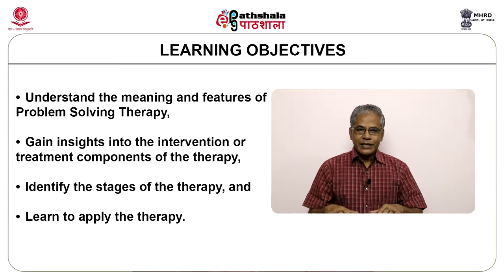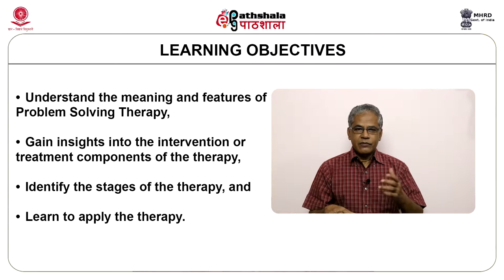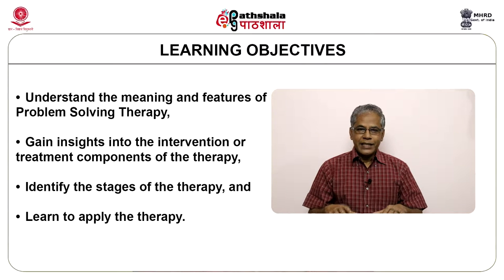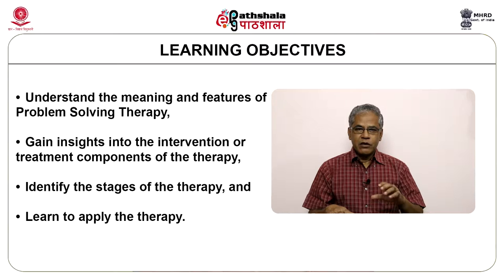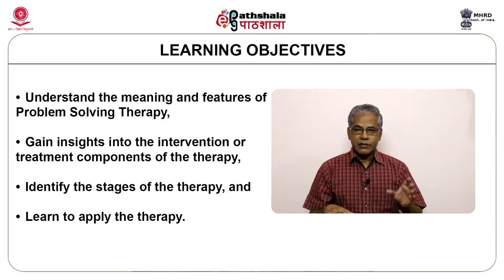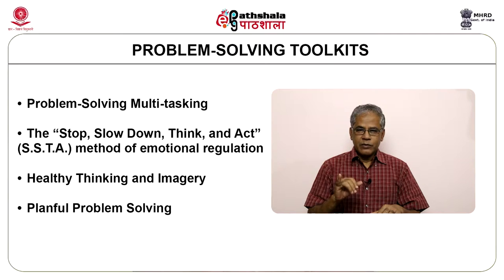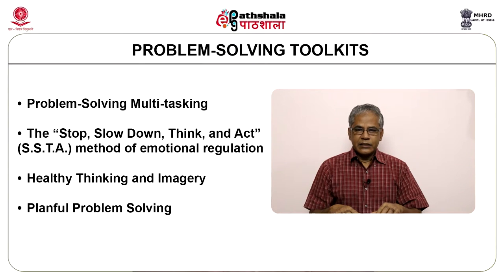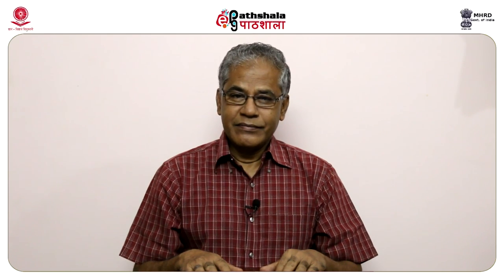Therapeutic Approaches in Social Casework Interventions Problem Solving Therapy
Paper  : Working with individual and families
Module : Therapeutic Approaches in Social Casework Interventions –Problem Solving Therapy
Content Writer :Mr. H. Kirubakaran